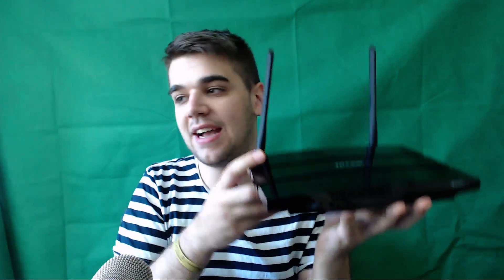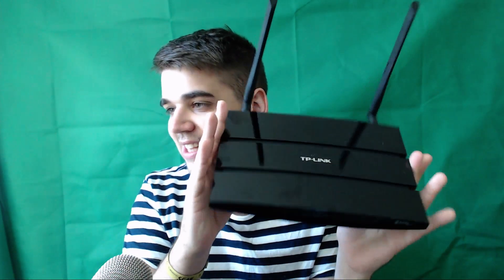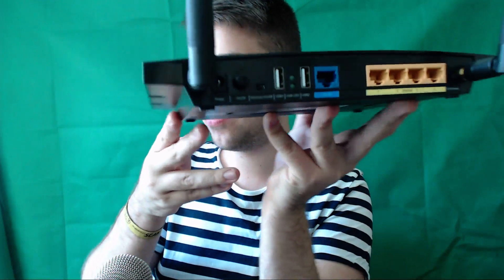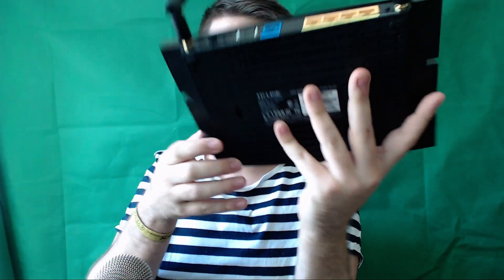Being host-booted on Virgin? Quick fix with MarkyB.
To change to modem mode:

1. Enter 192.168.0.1 into your browser searchbar.
2. Enter your superhub password
3. Click "Superhub Settings"
4. Scroll-down and click "Enable Modem Mode"

To protect your IP on Skype:

1. Create a new Skype account and add only trusted people/users.
2. Go to "Tools"
3. Go to "Options"
4. Go to "Advanced"
5. Go to "Connection"
6. Tick the box "Allow direct connection to your contacts only."